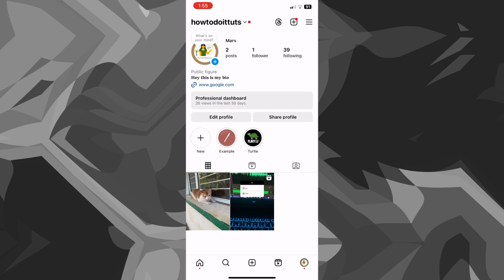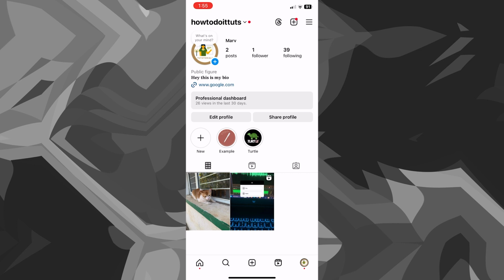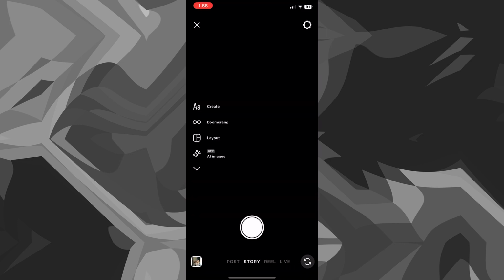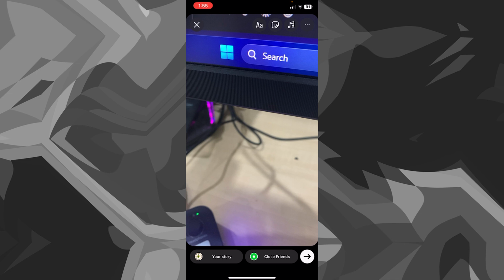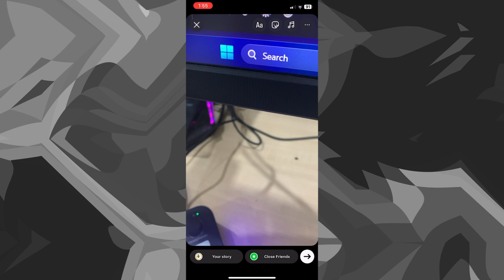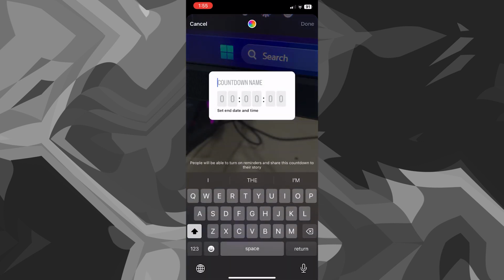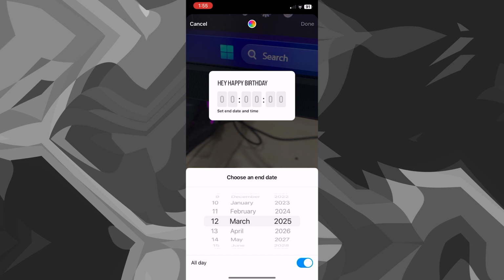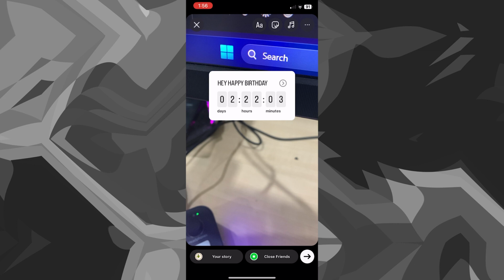How To Put Birthday Countdown On Instagram Story (Easy Tutorial)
In this video, I will show you how to put birthday countdown on Instagram story. Discover a step-by-step process to learn how to get birthday countdown on Instagram story that is both fun and engaging. Follow along as I guide you through the simple steps to personalize your story and surprise someone special!

Throughout this Instagram tutorial, I explain how to make birthday countdown story on Instagram by demonstrating a step-by-step process. You'll see exactly how to create birthday countdown on Instagram story and discover creative ways on how to create birthday timer in Instagram story that makes your story engaging.

Chapters:
0:00 – Introduction
0:22 – Create Story
0:43 – Press Stickers Icon
0:47 – Press Countdown Sticker
0:52 – Add Name & End Date
1:04 – Post to Story
1:16 – Conclusion

This video provides an easy-to-follow guide on setting up a birthday countdown on your Instagram Story. Whether you're celebrating a friend's birthday or a special someone, you'll benefit from this clear, concise tutorial, that walks you through every step from start to finish.

If you enjoyed this Instagram tutorial on how to put birthday countdown on Instagram story, please press the like button, leave a comment with your thoughts and suggestions for future videos, and subscribe for more helpful video tutorials.

I hope you've enjoyed this tutorial on how to put birthday countdown on Instagram story!